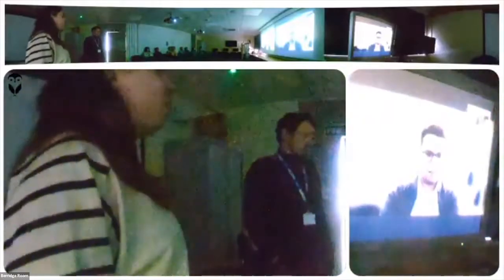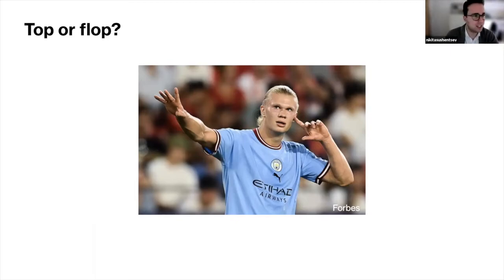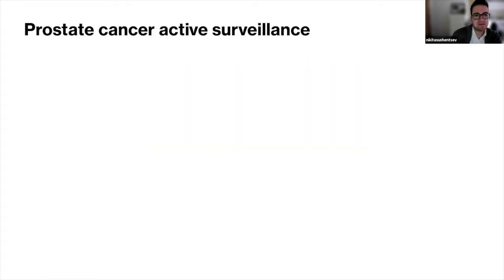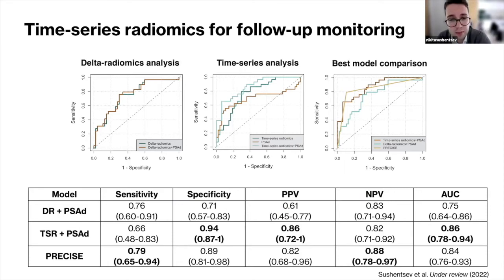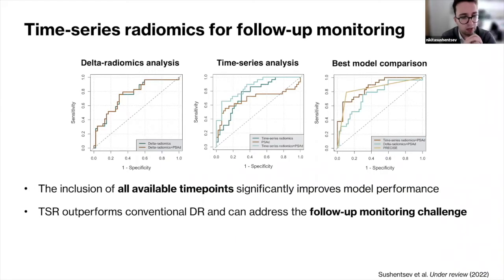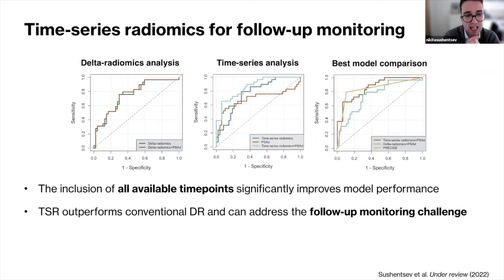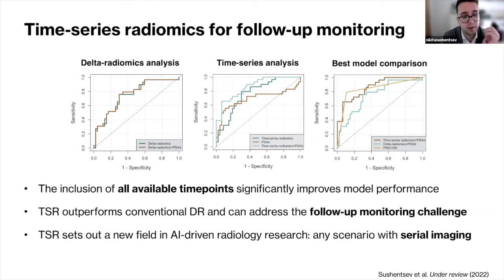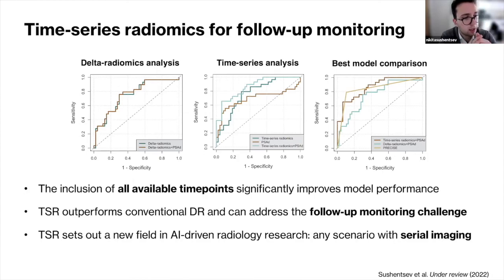'Time-series Radiomics: Top or Flop?' by Dr Nikita Sushentsev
A Department of Radiology seminar, Cambridge University 25/10/2022.

Presentation by Dr Nikita Sushentsev
PhD Student